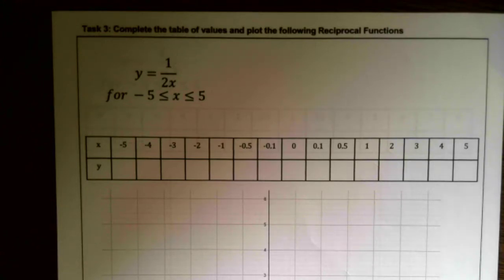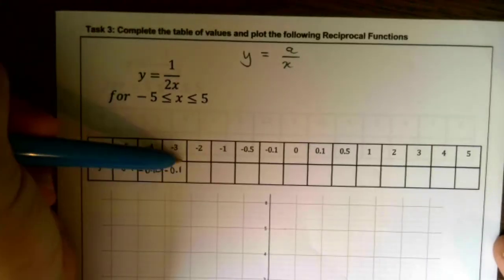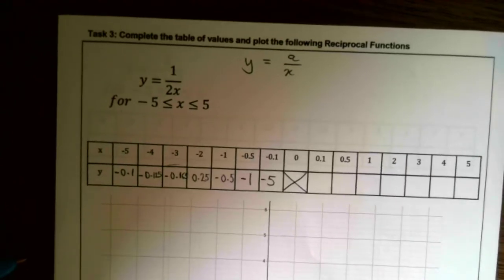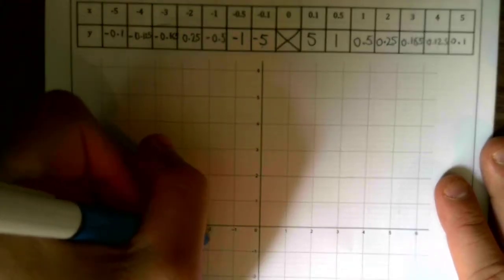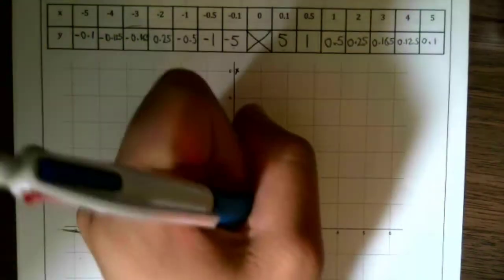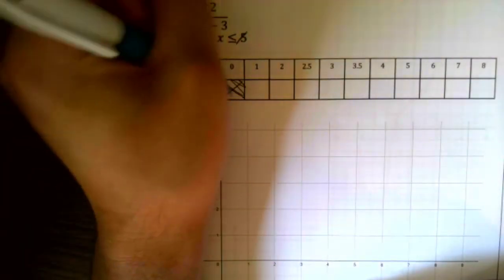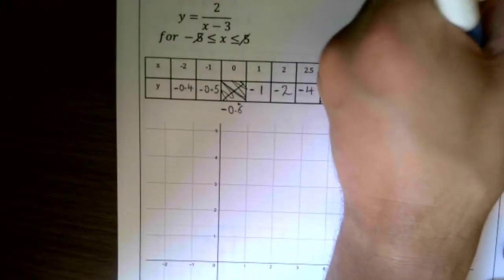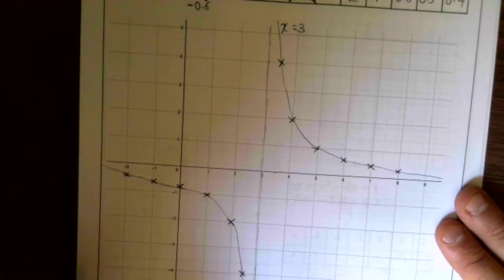Plotting Reciprocals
In this video I plot reciprocals given a table of values.